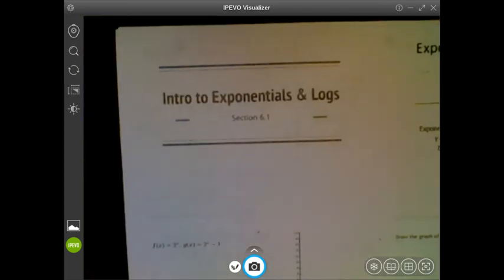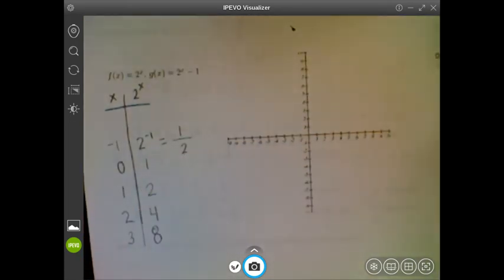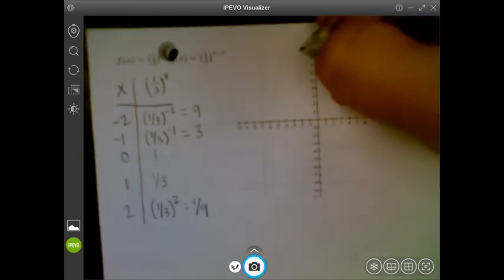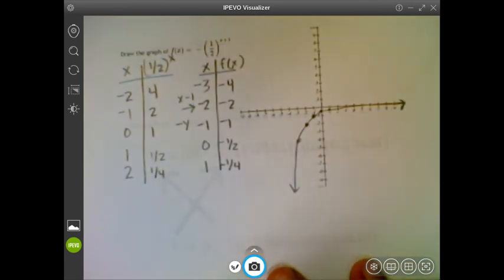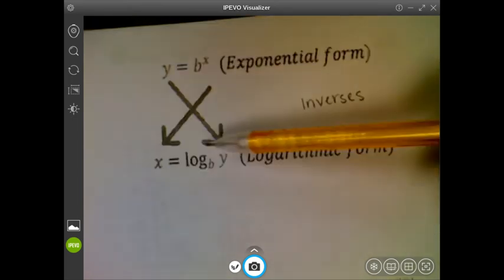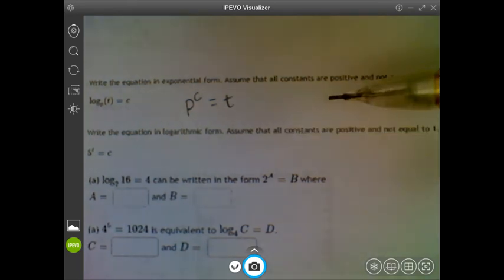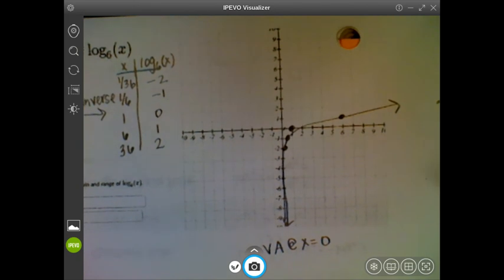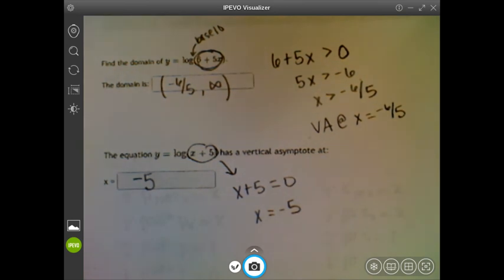Section 6.1 - Intro to Exponentials & Logs